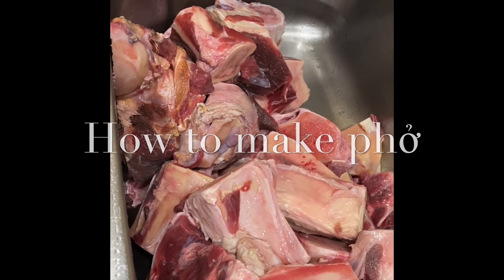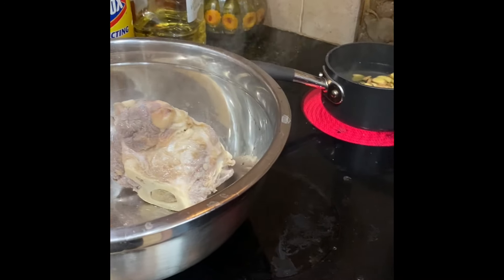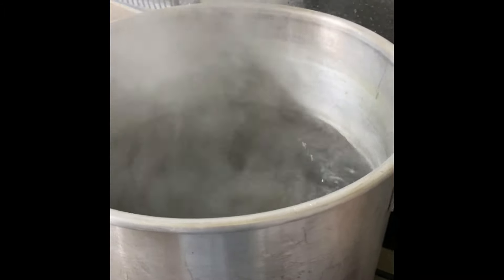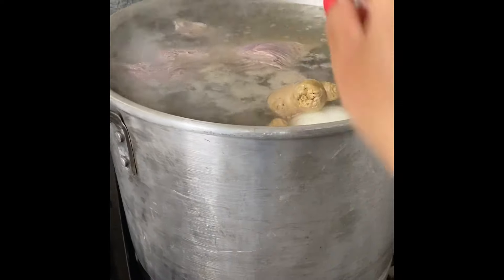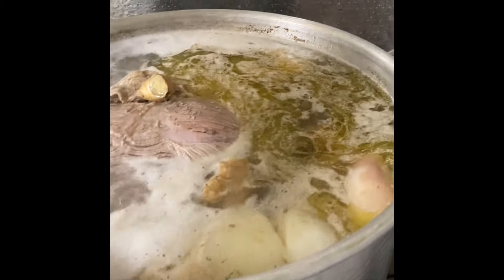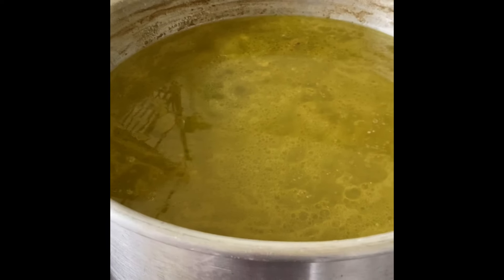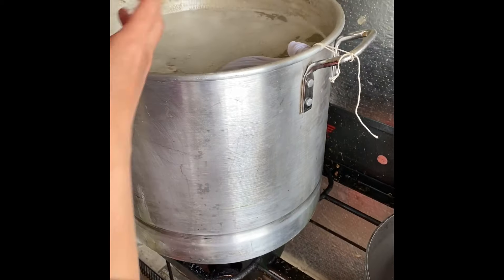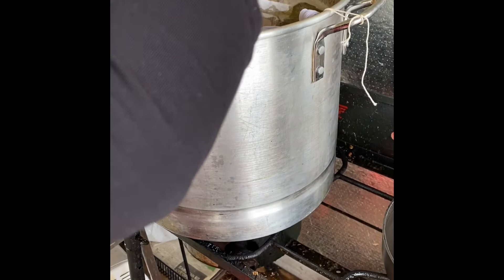HOW TO MAKE THE BEST PHO (AUTHENTIC RECIPE)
HOW TO MAKE THE MOST FLAVORFUL AND AUTHENTIC PHO

THE INGREDIENTS YOU WILL NEED

BEEF BONES
RARE STEAKS
MEATBALLS
NOODLES
BASIL
CILANTRO
GREEN ONIONS
WHITE/YELLOW/PURPLE OR RED ONION
GINGER
PHO SEASONING
HOISON SAUCE
SRIRACHA SAUCE
BEAN SPROUTS
LIMES
 SALT
MUSHROOM SEASONING POWDER

🌶🌶optional:::

Beef tripe
Brisket

ENJOY YOUR PHO..